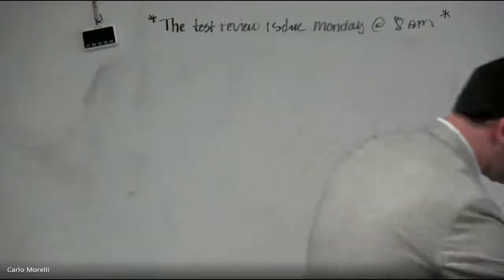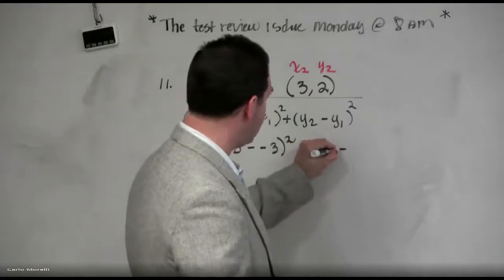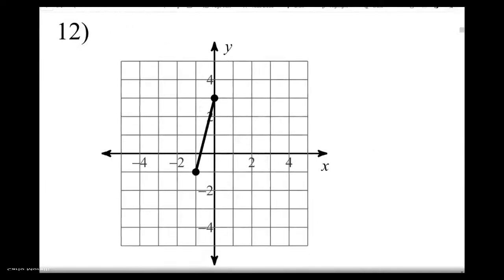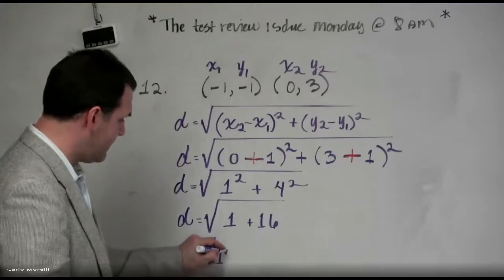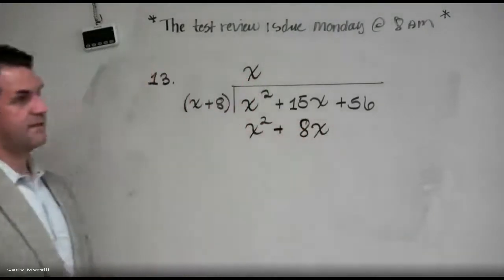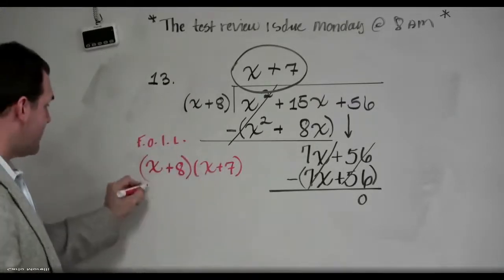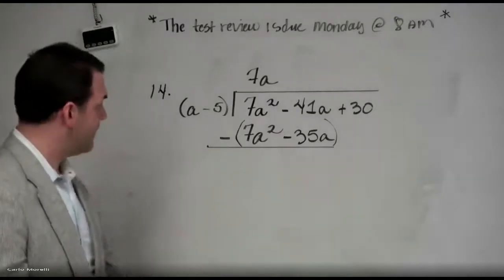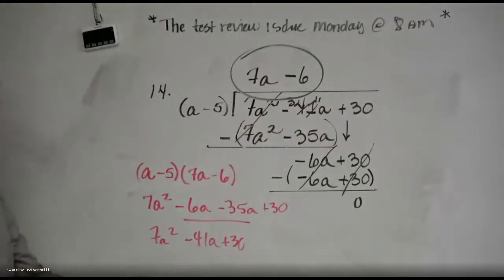Nos. 11-14 Algebra 1 Final Exam Review